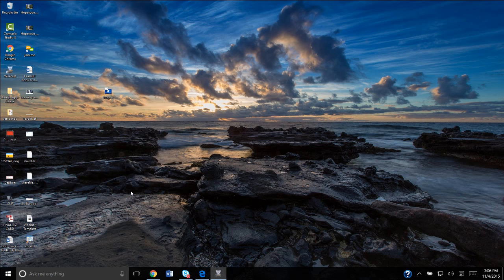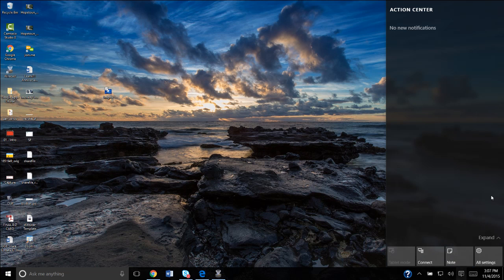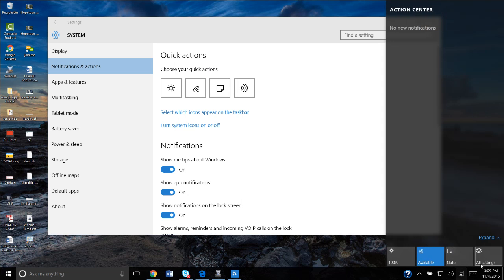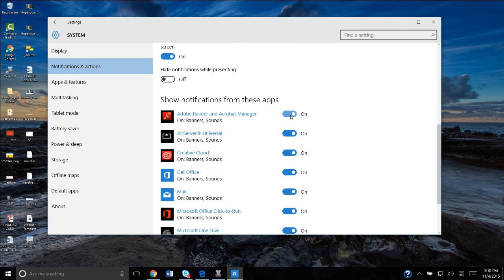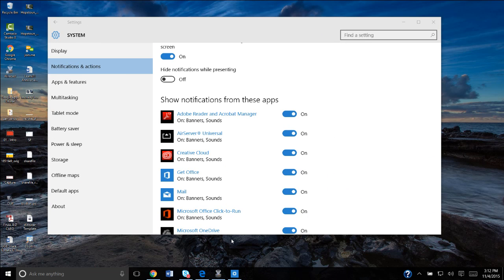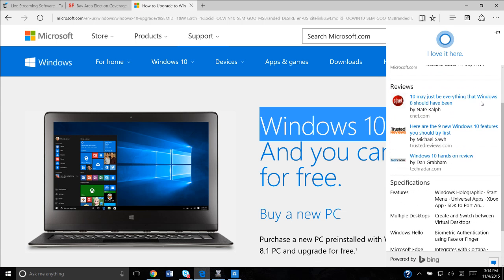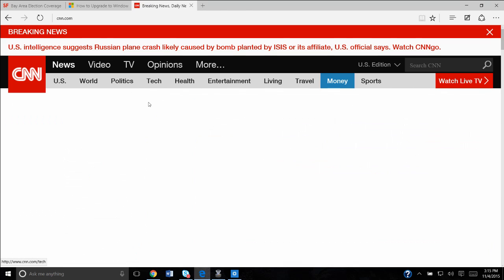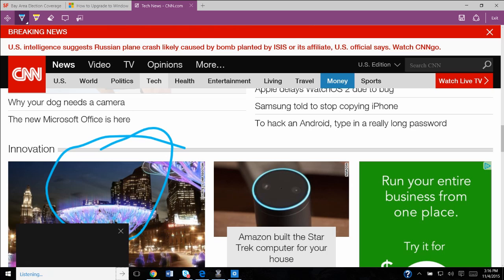Windows 10 Tips and Tricks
Learn new Tips and Tricks for Microsoft's Windows 10 operating system.  Some of the topics that will be covered in this video, are using the window key, making the most multiple desktops, setting up and using Windows 10's Cortana, and Windows 10 action center.